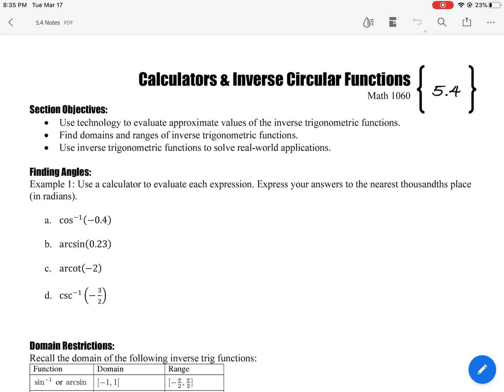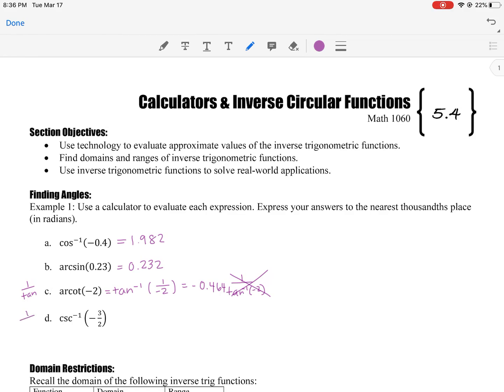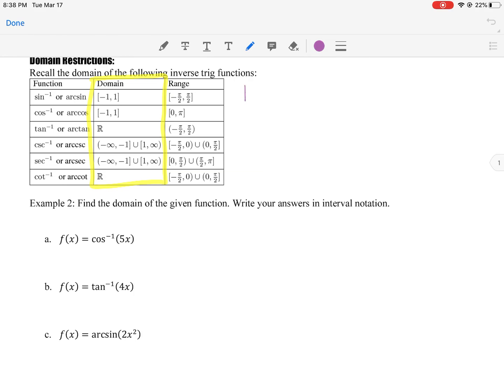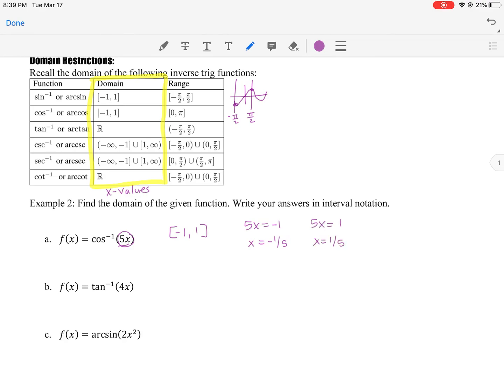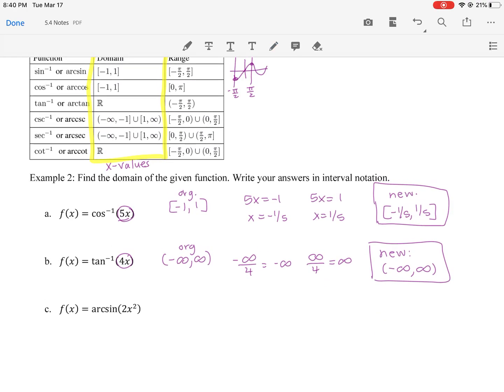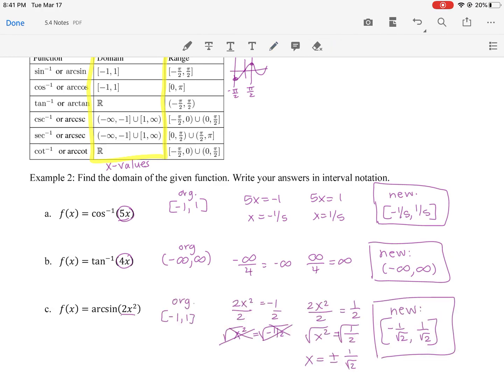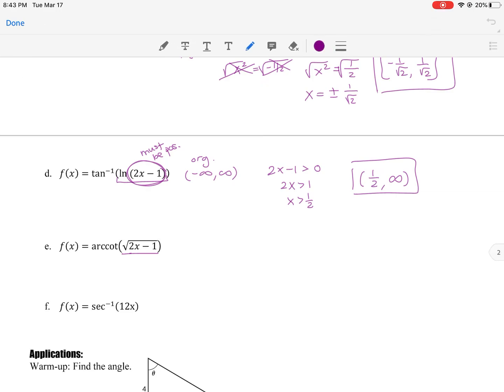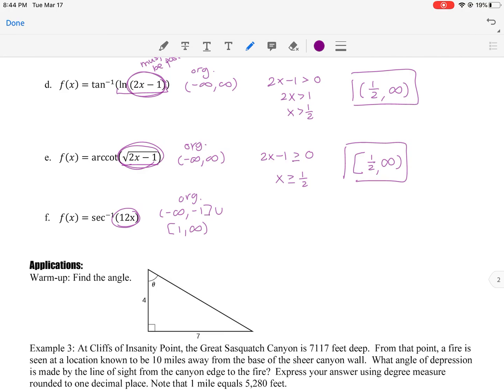Math 1060 - 5.4 Inverse Trig Functions